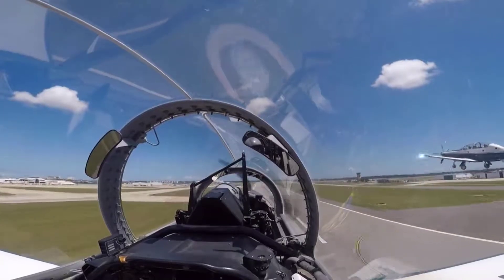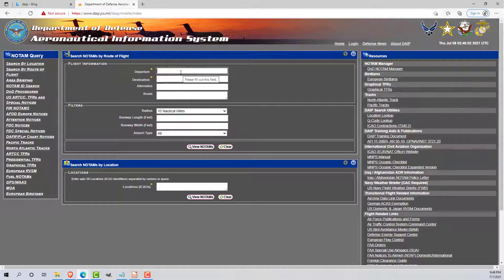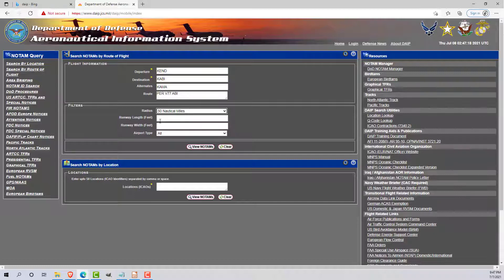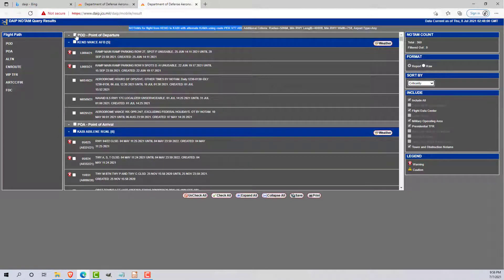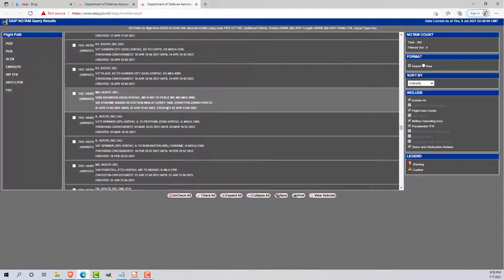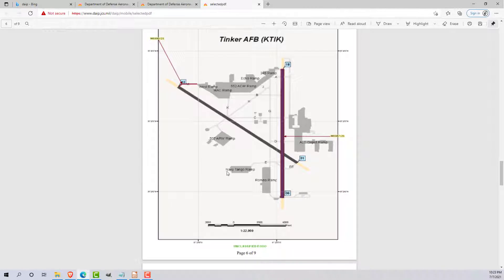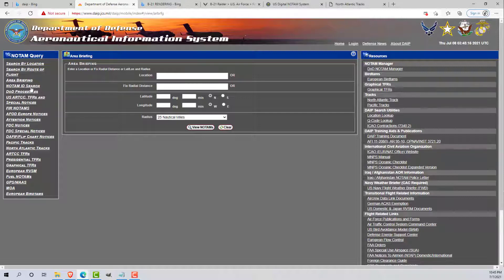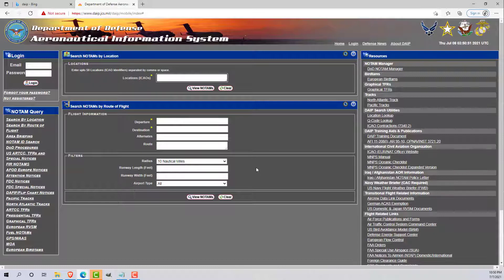DAIP Explained | How to find NOTAMS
In this video, we cover the process of obtaining NOTAMs using the Defense Aeronautical Information Portal (DAIP) as directed by the 11-202v3. Regardless of regulatory requirements, DAIP is a powerful tool that can greatly increase your mission planning efficiency.

0:00 Intro
0:57 Search by Route of Flight
3:20 Selecting NOTAMs
5:43 Other DAIP functions
7:30 Conclusion